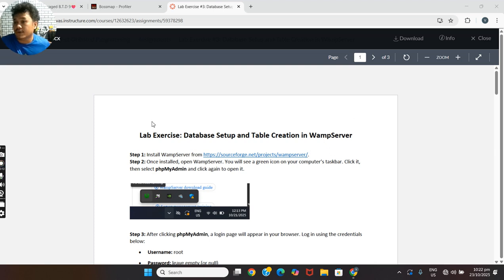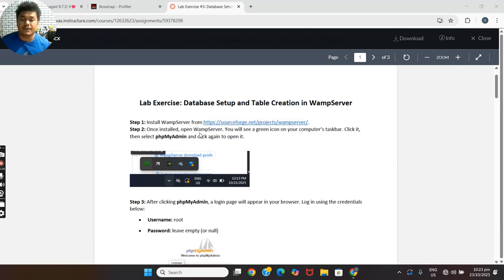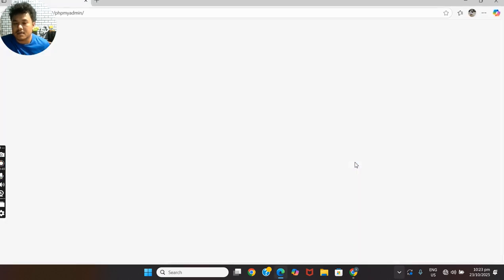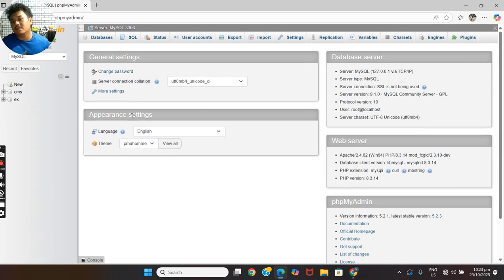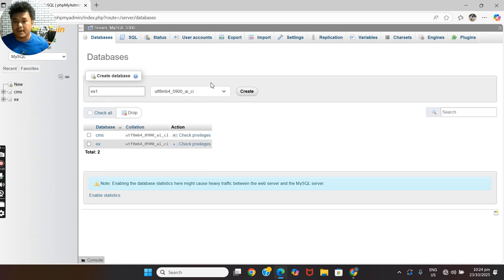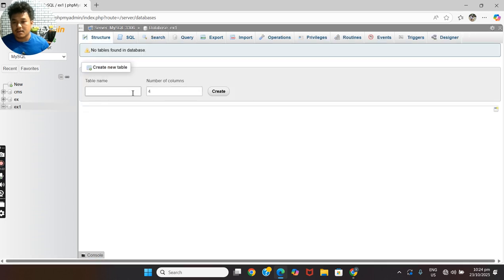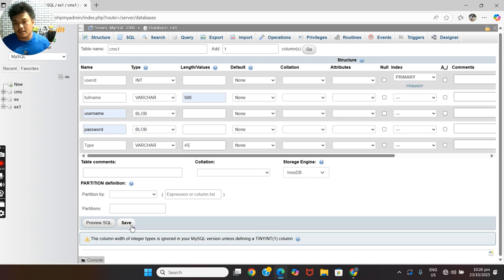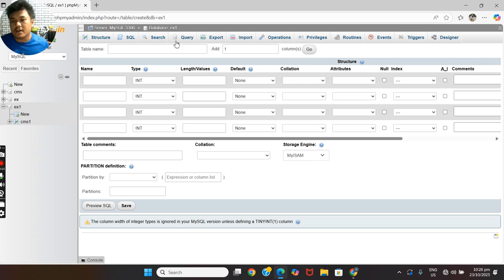Database Setup and Table Creation in WampServer